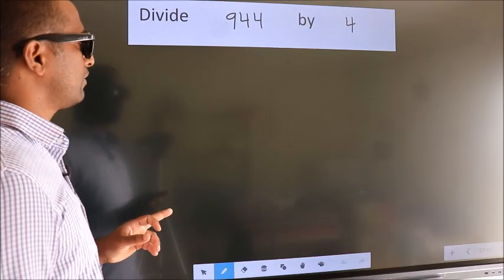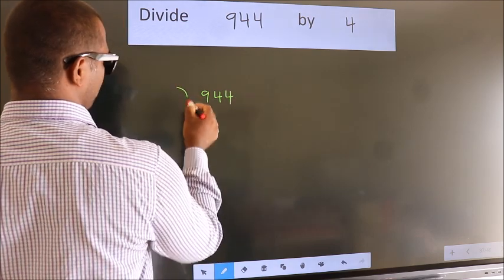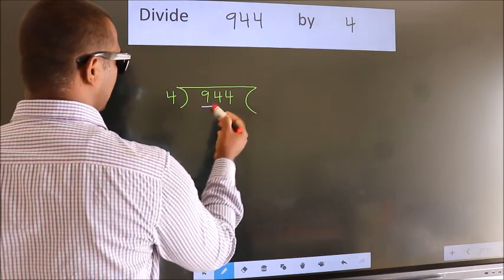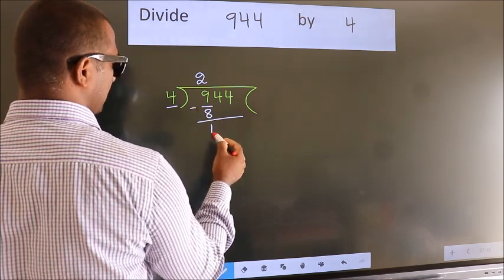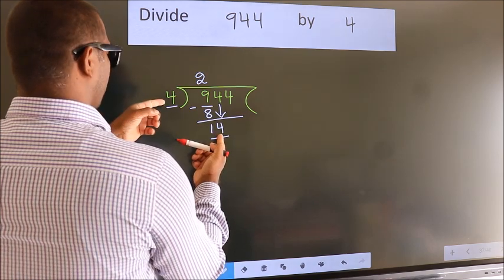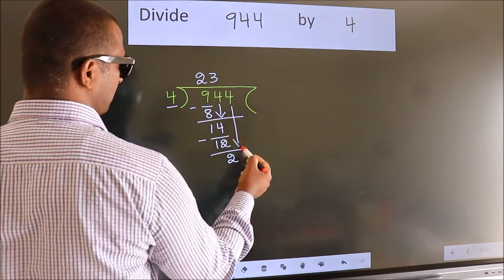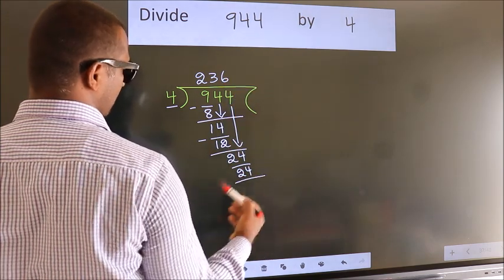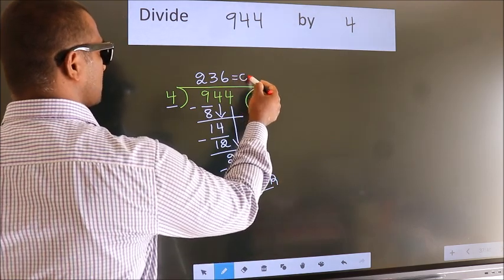Divide 944 by 4